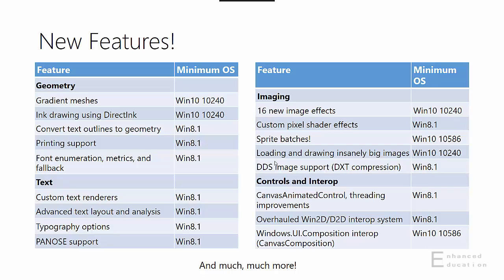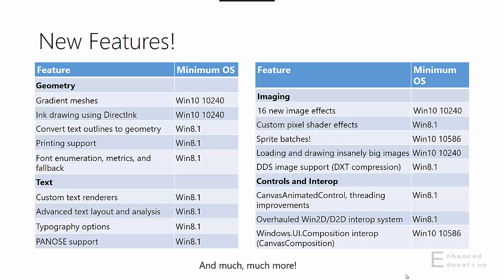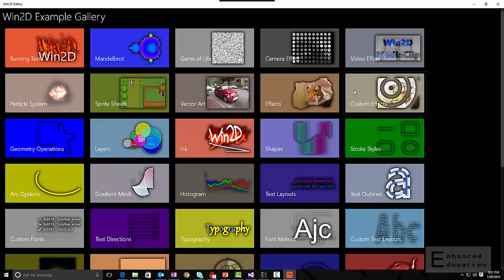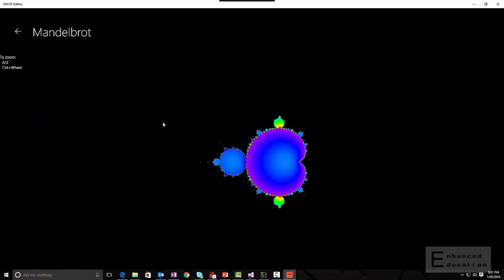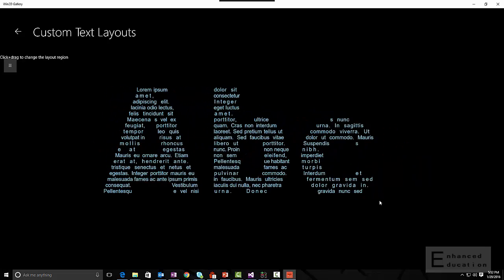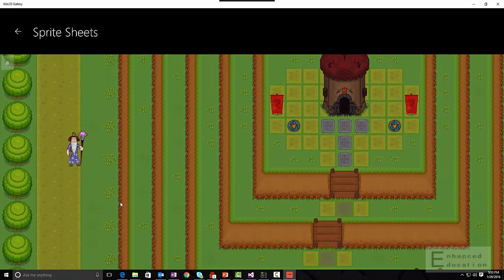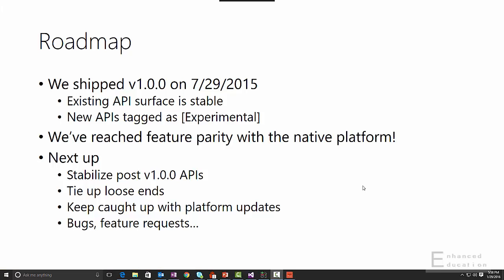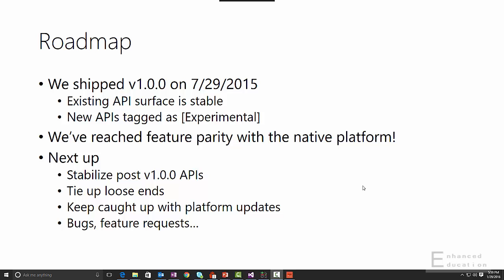Win2D: January 2016 update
Win2d, the easy-to-use Windows Runtime API for immediate mode 2D graphics rendering with GPU acceleration, has lots of new features and demos for you. So, we thought we should take a moment to highlight some of the new stuff like: Gradient meshes, Custom text renderers, Sprite batches, and more.

Example Gallery: aka.ms/win2d-example-gallery